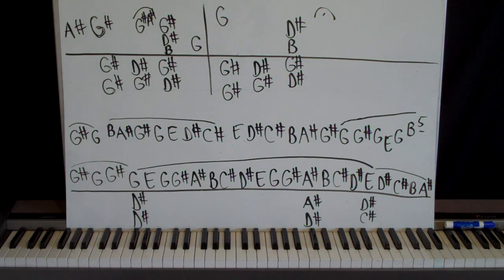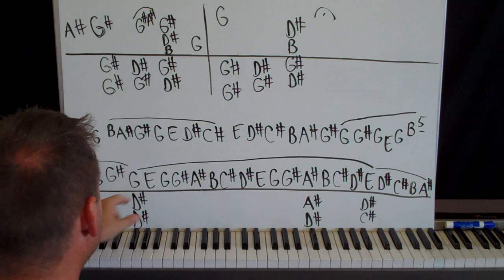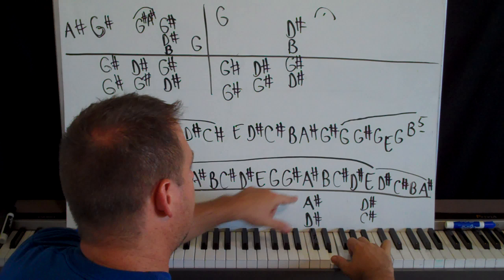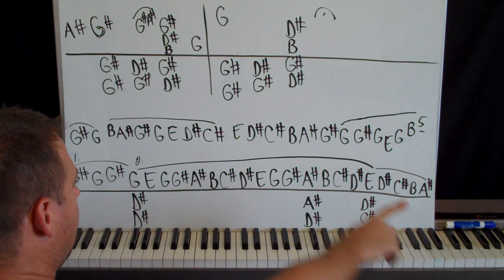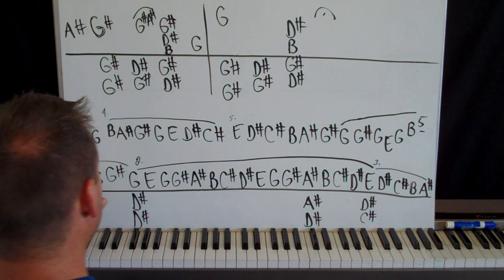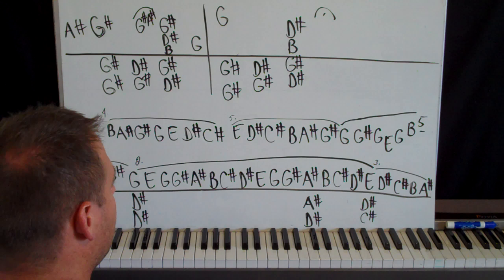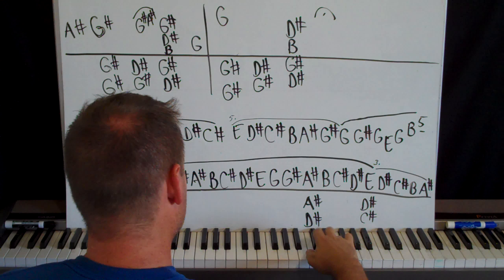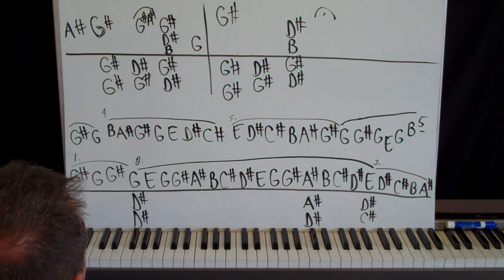PIano Lessons Liszt Hungarian Rhapsody no 2. part 5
100 comments and likes by 100 UNIQUE people will get the part 6 uploaded.  If I have a lot of fakes and ghost accounts created to deceive me on this, deal's off.  Thanks to those of you who are honest and genuine.